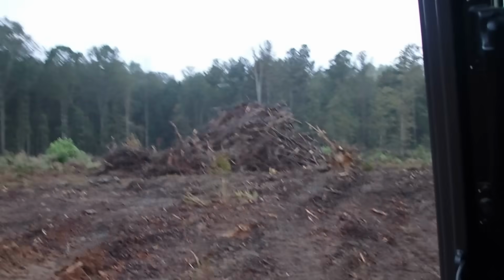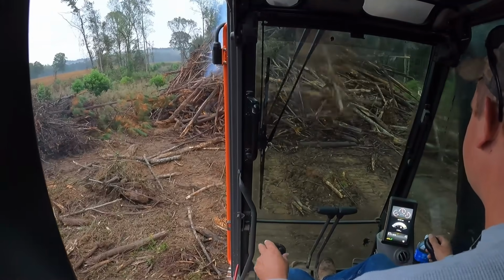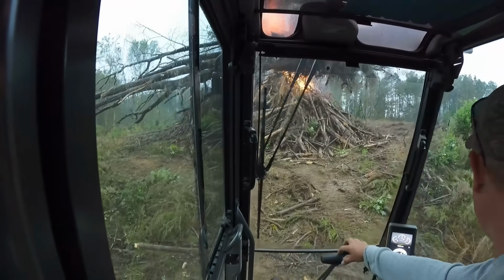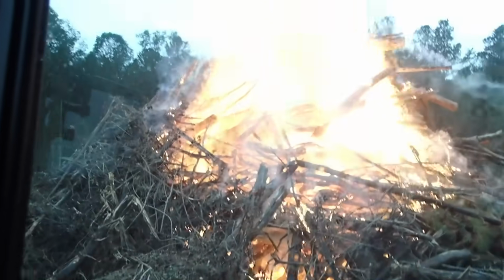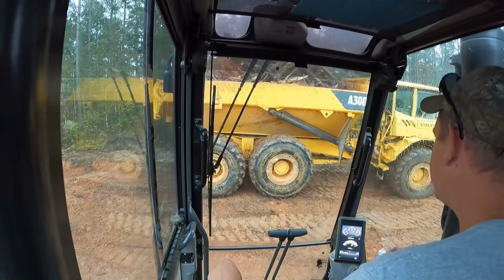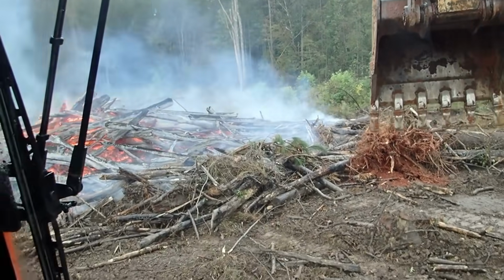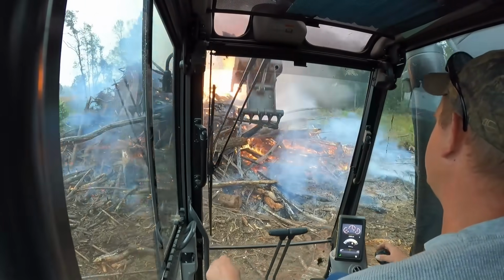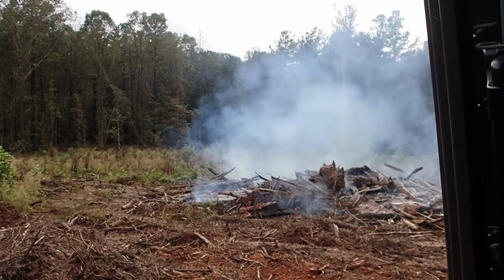Fridays Are For Fires!